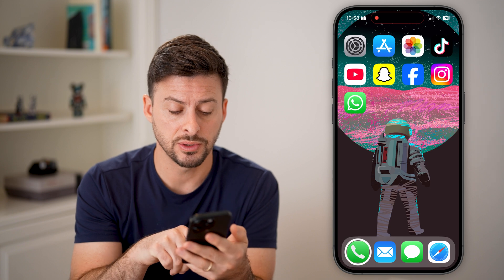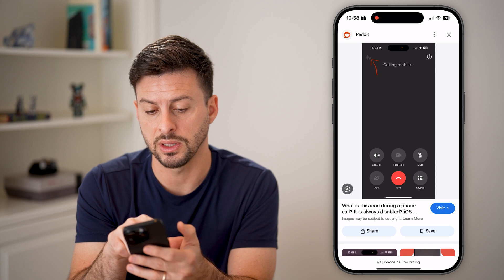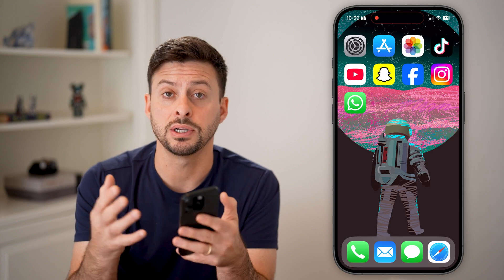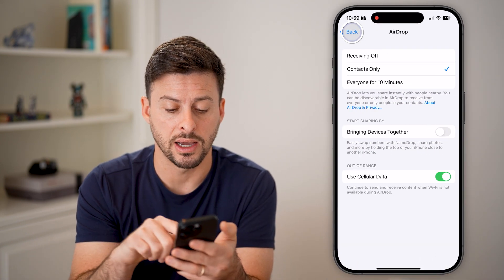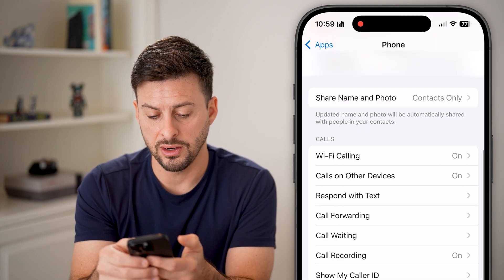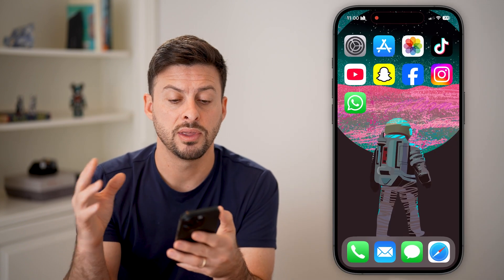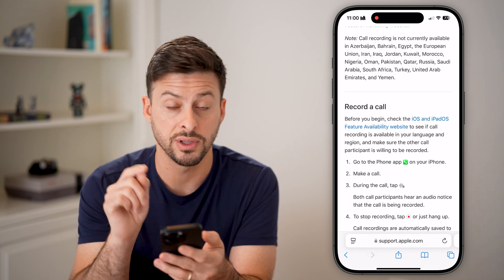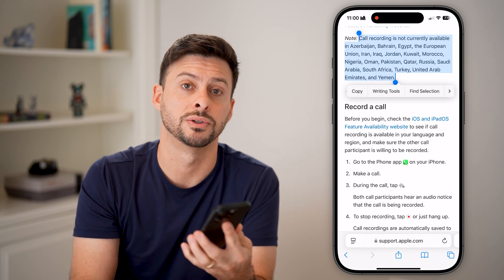How To Fix Call Recording Not Working On iPhone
Let's fix your iPhone if call recording is not working when you're on a call and want to save it.